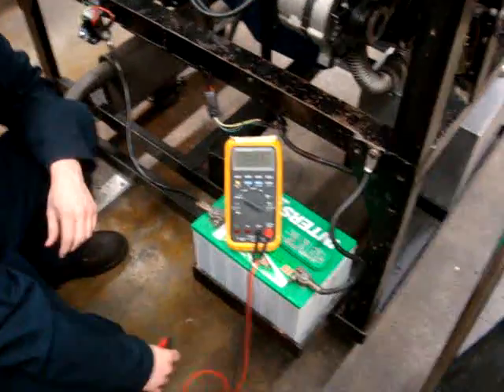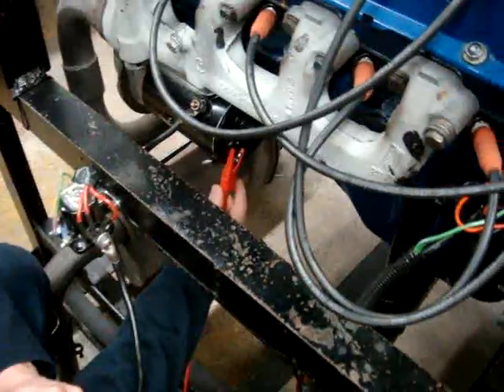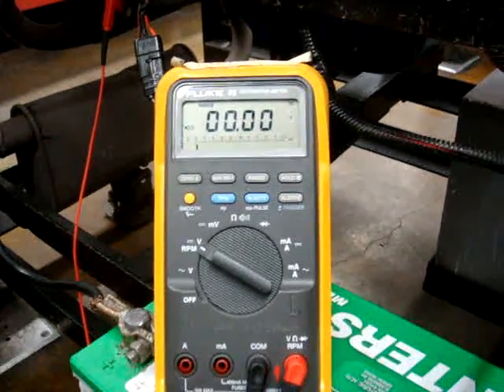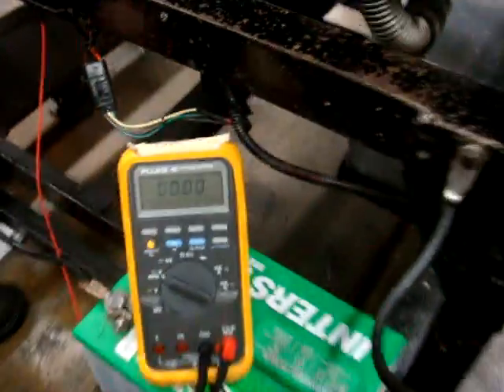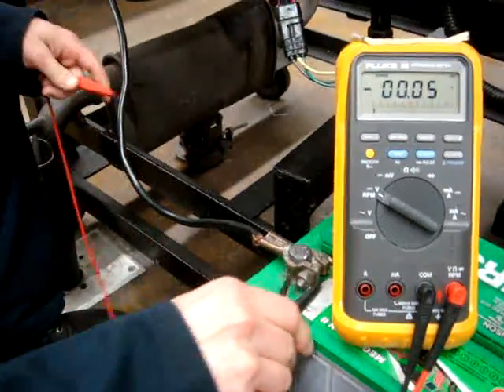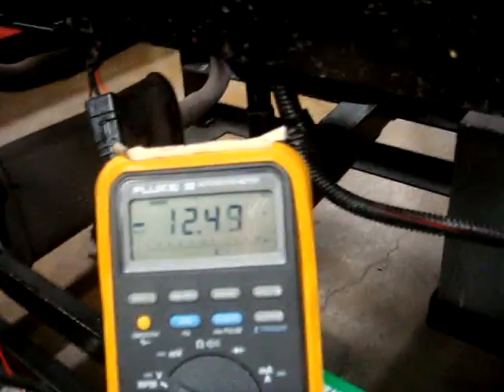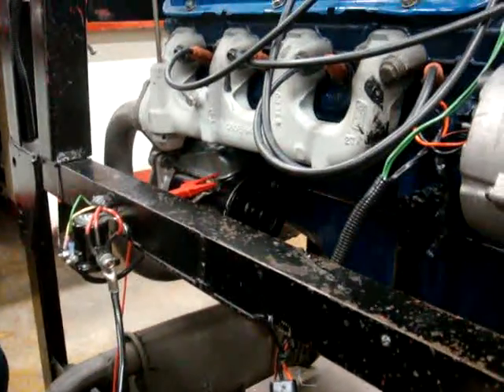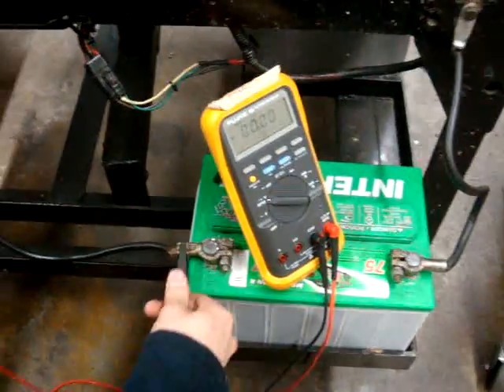voltage drop starting circuit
this is a voltage drop test on the insulated (positive) and non-insulated (ground) cables in the starter circuit. in this test you will determine if you have excessive resistance in the wiring and/or starter solenoid due to corrosion or poor connections.